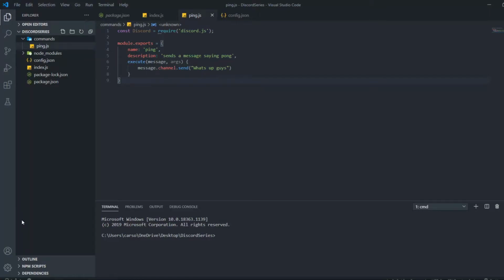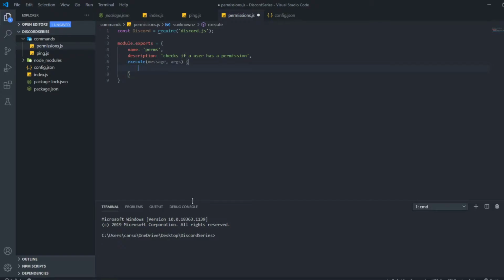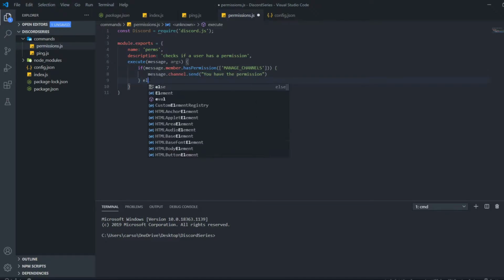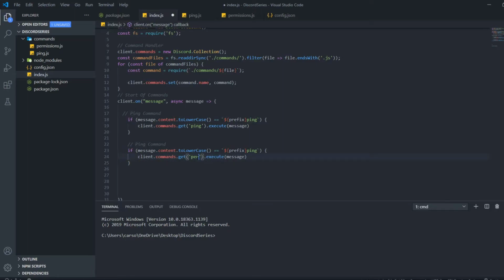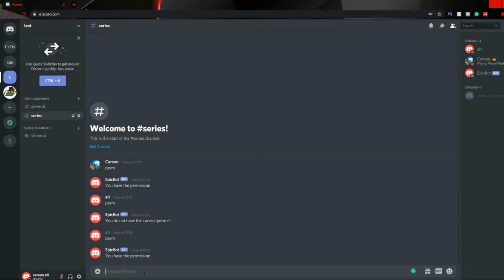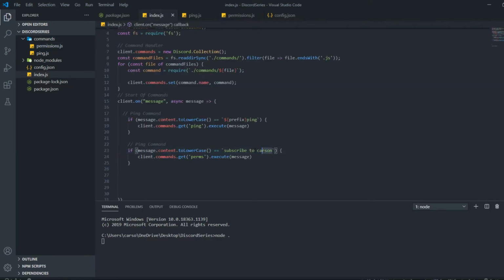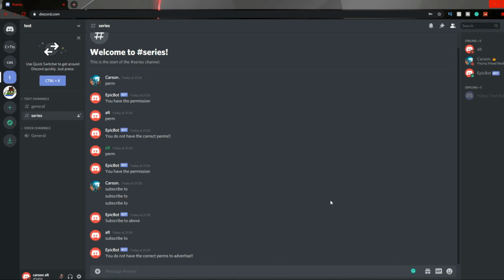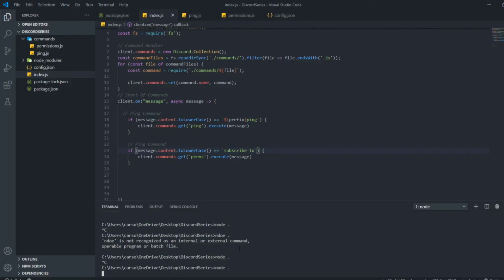How To Code Your Own Discord Bot - Permissions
Making a Discord bot is easy, with only a few lines you can get basic commands up and running! In this series, I will show you how to make a full Discord bot with advanced commands!